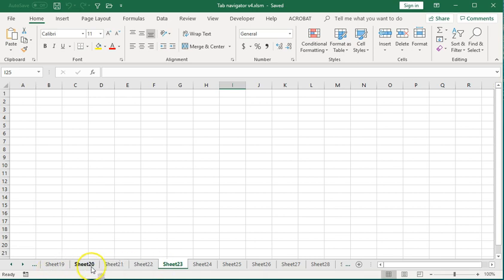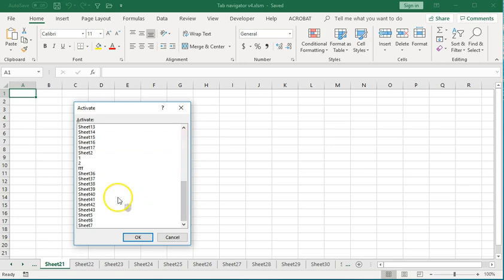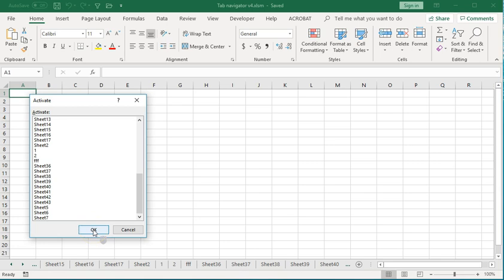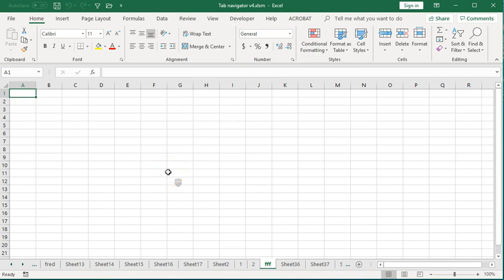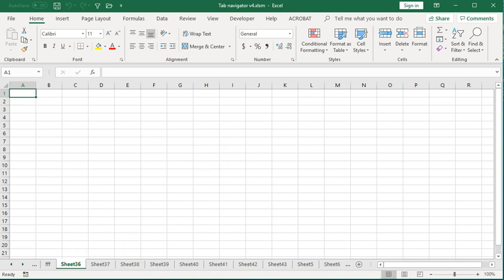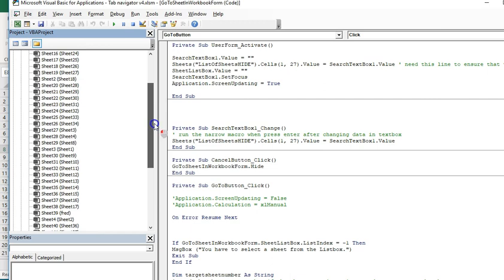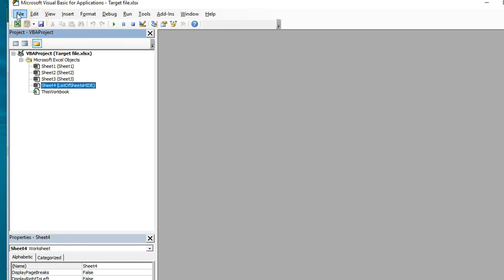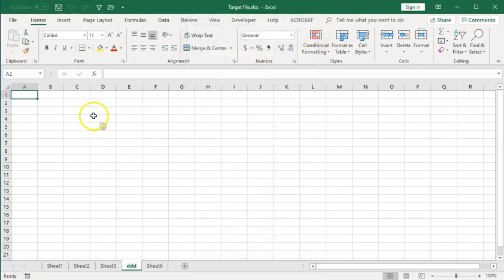Macro for navigating between worksheets in Excel workbook with many worksheets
The video explains basic methods for navigating between worksheets (a.k.a. tabs) in an Excel workbook using built in functionality of Excel, and then explains use of a macro (coded in visual basic and contained in the spreadsheet available for download) which assists with navigating between worksheets in an Excel workbook with a large number of worksheets. Ctrl + S to open tab navigation window.

The video also explains how to import the tab navigator macro into an existing workbook so that use can be made of the macro in a workbook that was not built from scratch in the spreadsheet available for download.